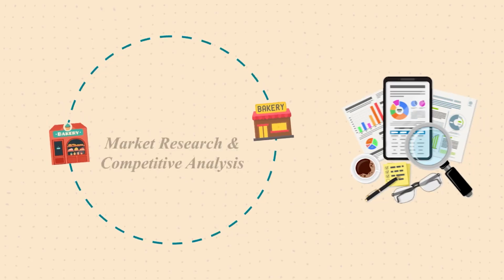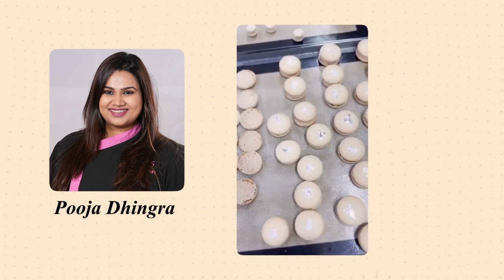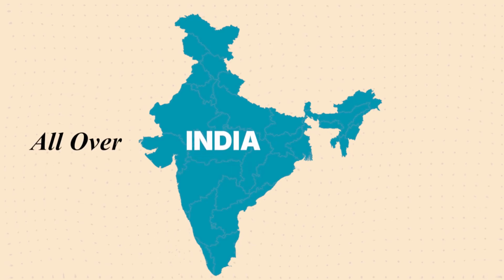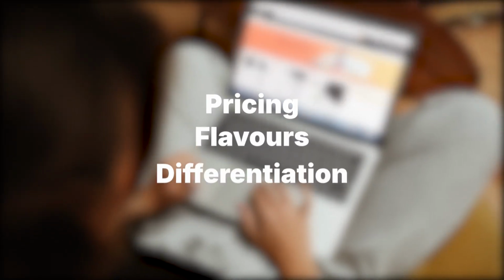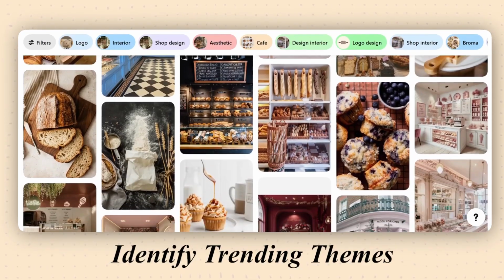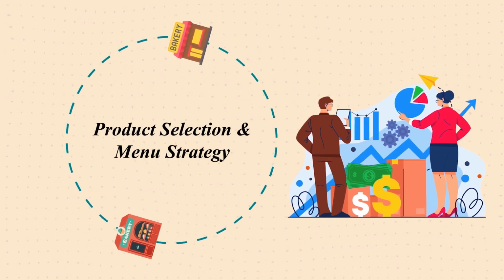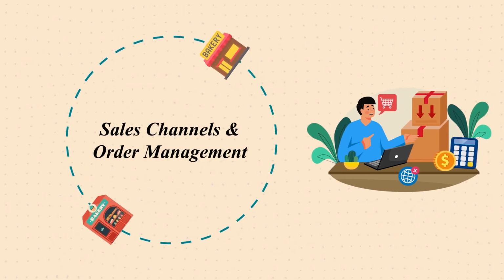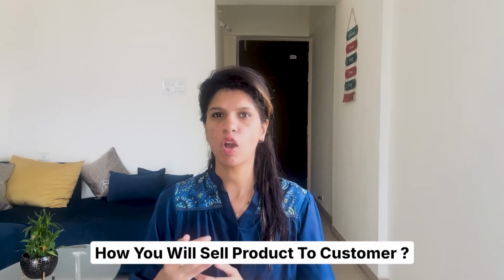Product Management for Baking Business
1. Define Your Business Vision & Goals
2. Market Research & Competitive Analysis
3. Pricing Strategy
4. Sales Channel & Order Management
5. Branding & Marketing Strategies
6. Customer Experience & Retention
7. Business Operations & Scaling